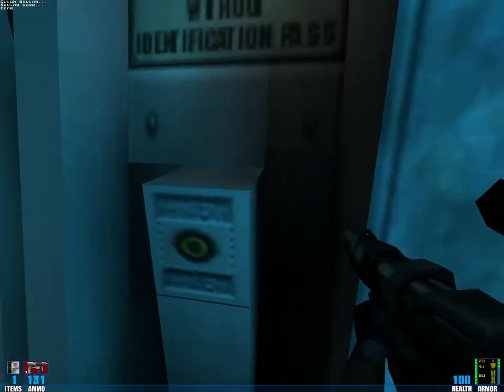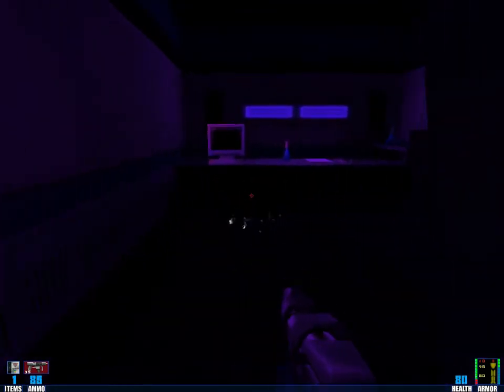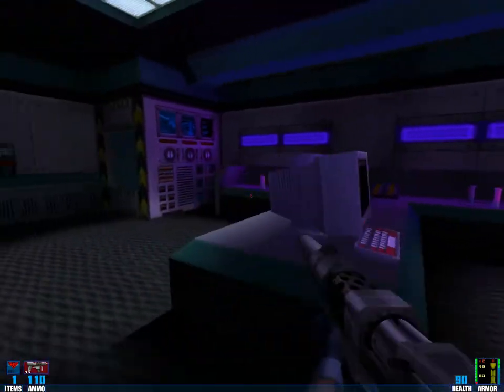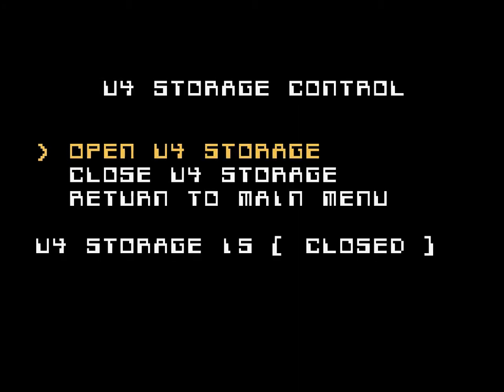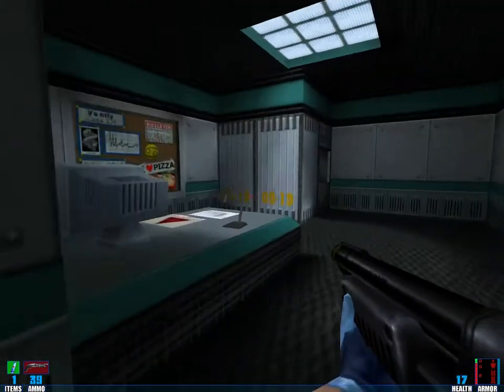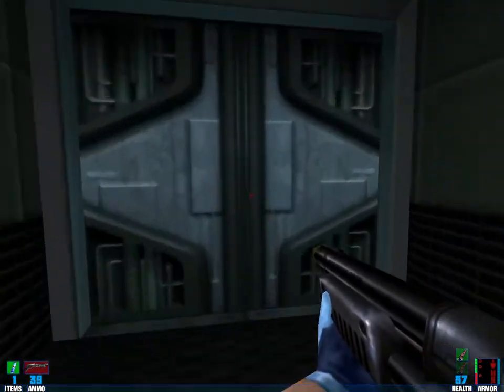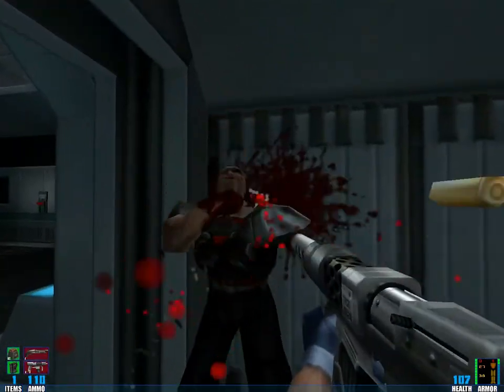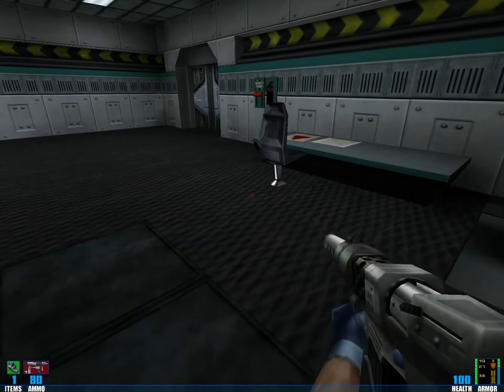Let's Play SiN #15: U4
We finally obtain a sample of the U4 drug and kill everyone working at SiNTEK in the process. We also encounter another picture of Elexis Sinclaire's mammarian glands and I poke fun at the science mumbo jumbo being used.